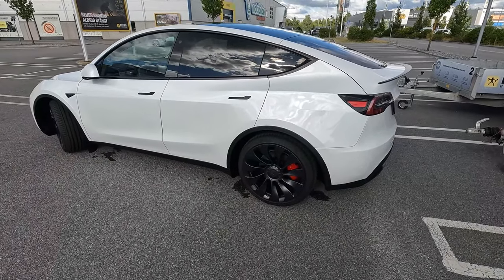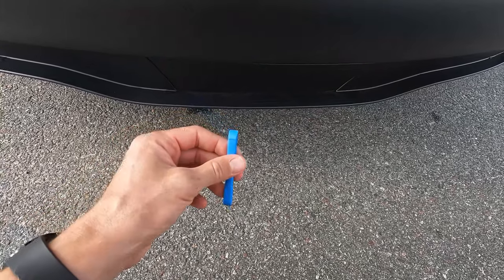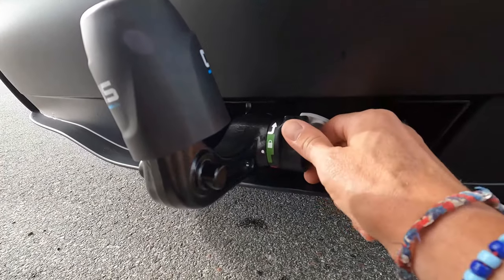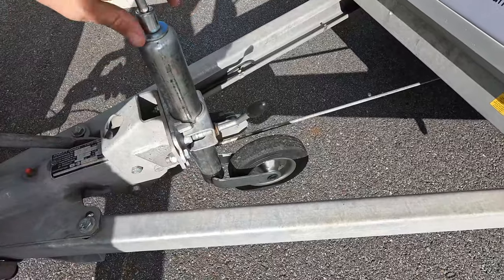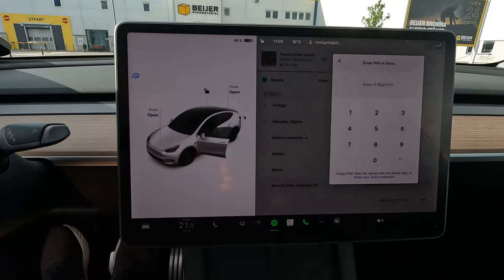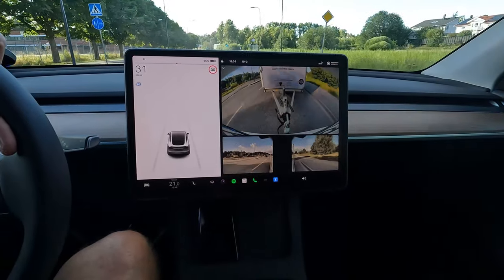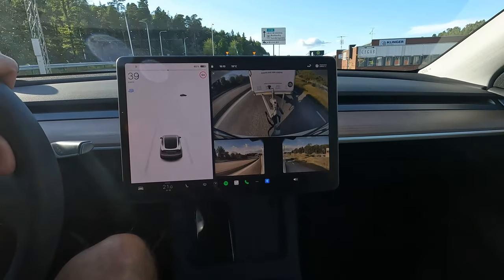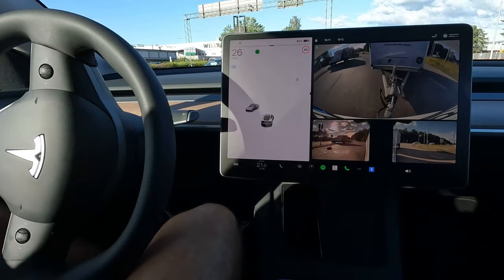Model Y Performance tow hitch - How to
How to use tow hitch (trailer hitch) for model Y performance (from Giga Berlin). Mount tow hitch. The good and the bad.